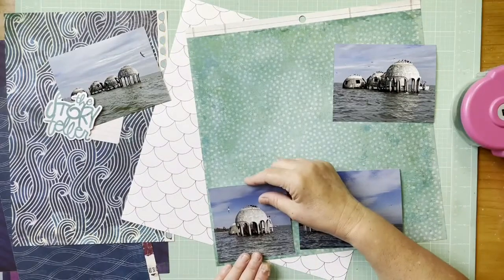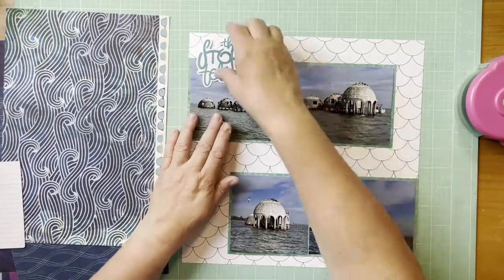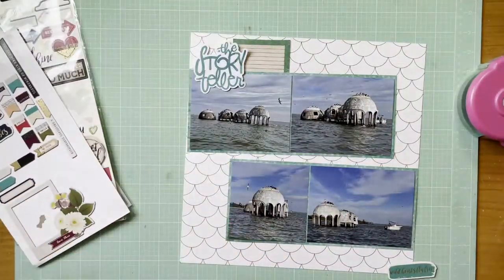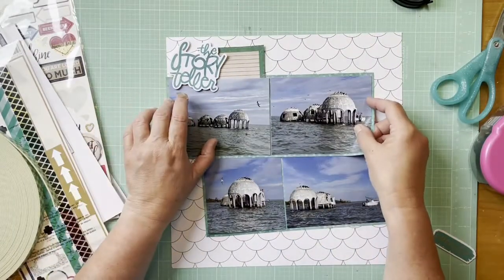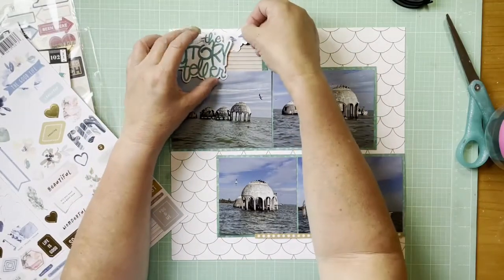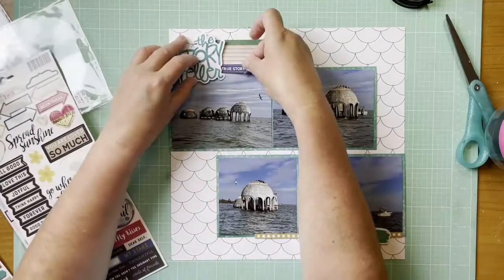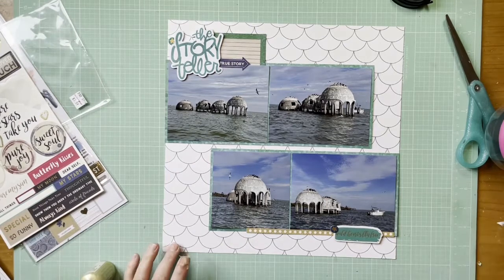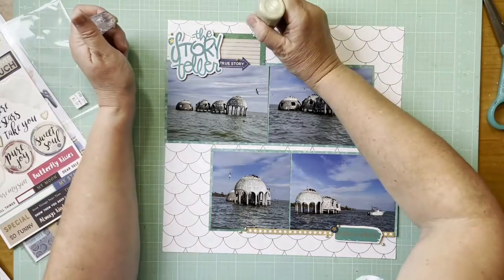Scrapbook Process #605 The Storyteller